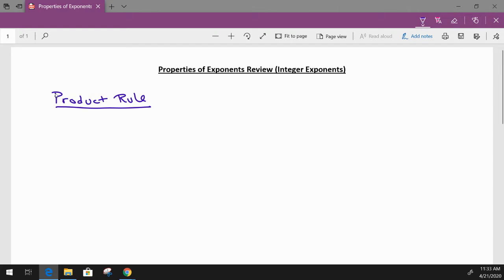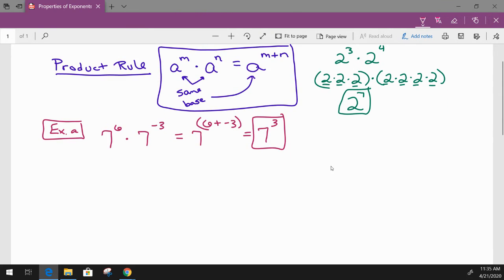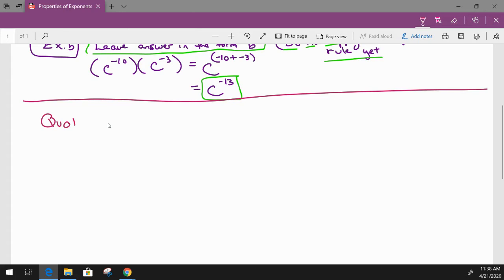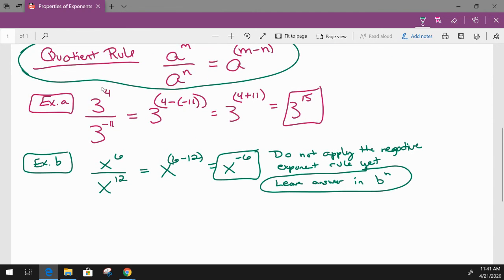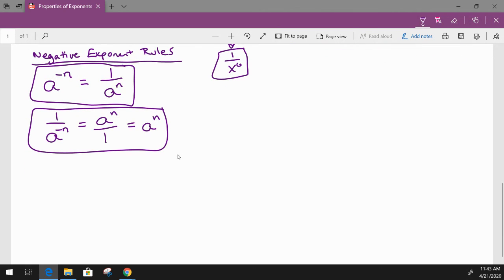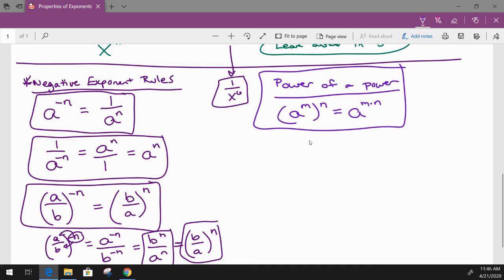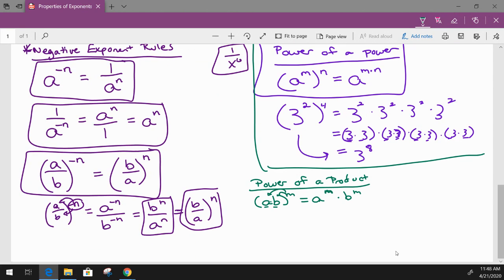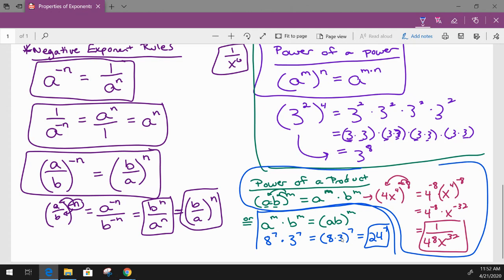Properties of Exponents Review (Integer Exponents) Part 1